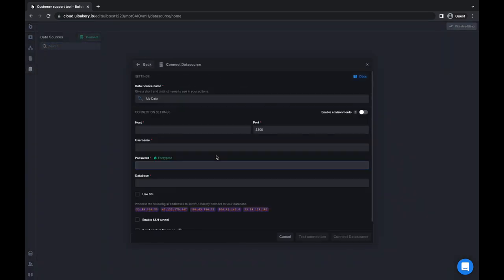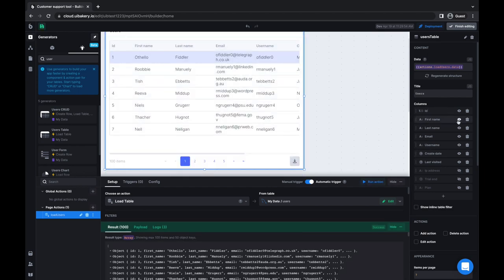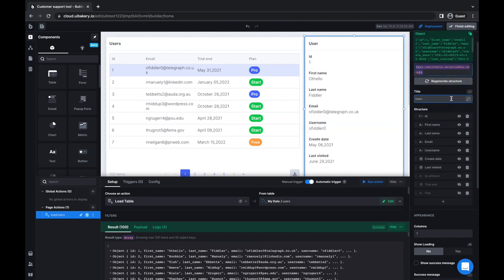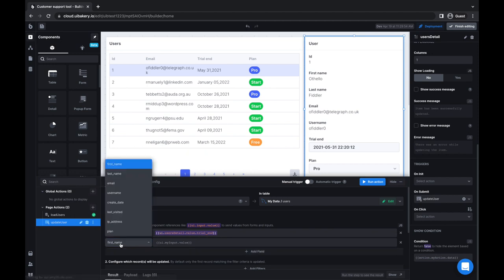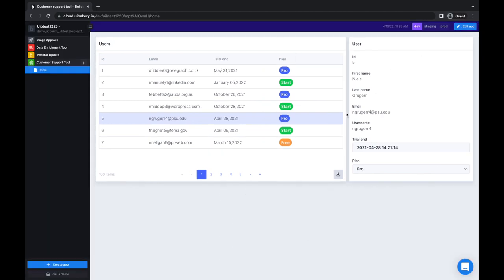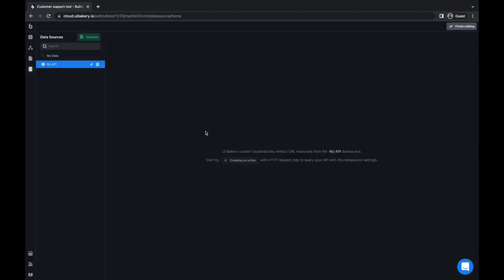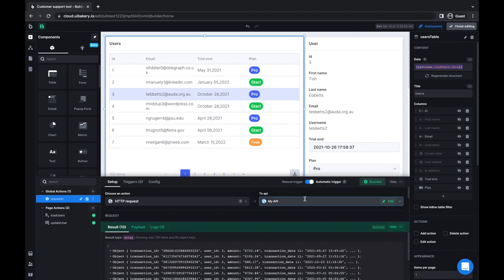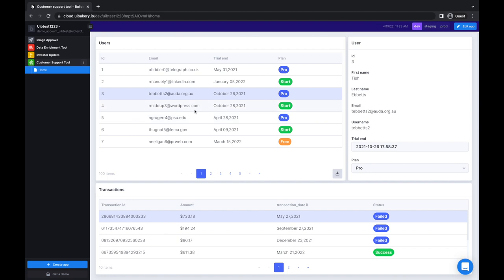Building a customer support application in 5 minutes | UI Bakery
Ready-made templates, data connection, API integration, app deployment – available.